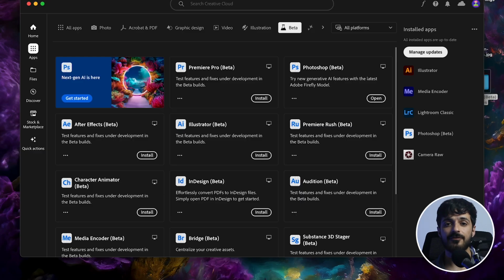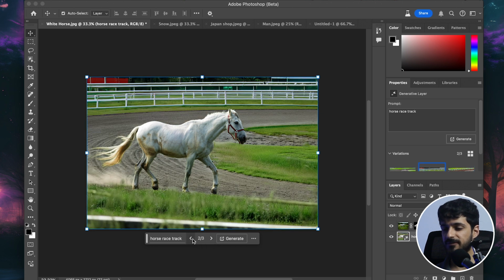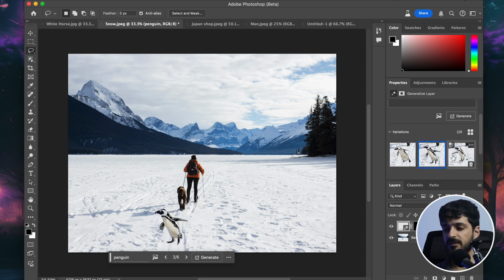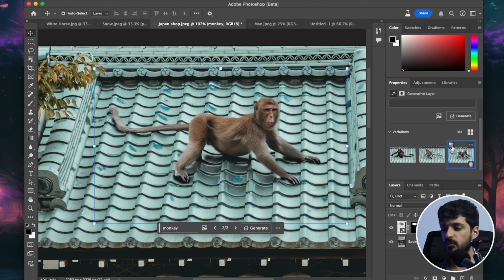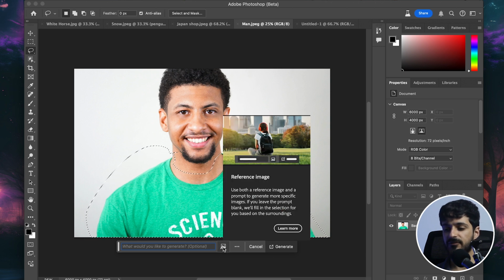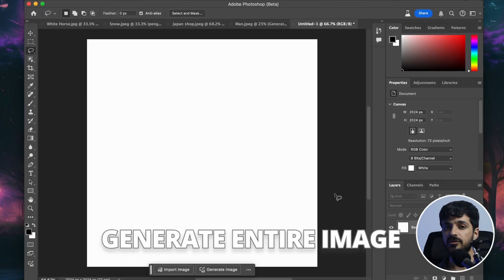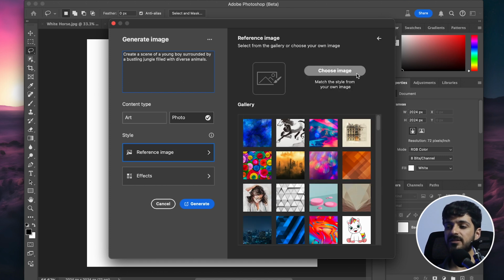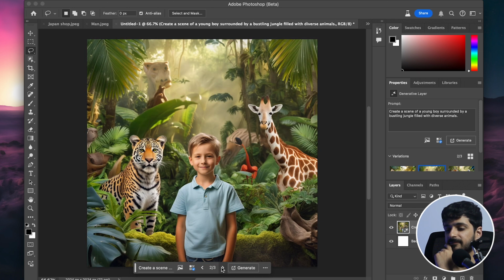Crazy Photoshop 2024 AI Updates (Firefly Inside Photoshop) 🤯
Hey friends, Adobe just released some new crazy AI features for Photoshop (beta), AI features include:
- Generate Background
- Generate Similar
- Enhance Detail
- Generate from Reference Image
- Generate Image (Adobe Firefly Inside Photoshop)

I will walk you through every feature and tell you where you can install photoshop beta.

Samson Q2U Microphone
InnoGear Boom Arm Microphone Mic Stand
MOUNTDOG Softbox Lighting Ki
LED Flood Light

TIMESTAMPS
0:00 Intro
0:08 Where to Download Photoshop Beta?
0:22 Generate Background Feature
0:46 Generate Similar Feature
1:22 Enhance Detail Feature
2:09 Generate from Reference Image Feature
3:01 Generate Image (Adobe Firefly Inside Photoshop) Feature
4:18 End